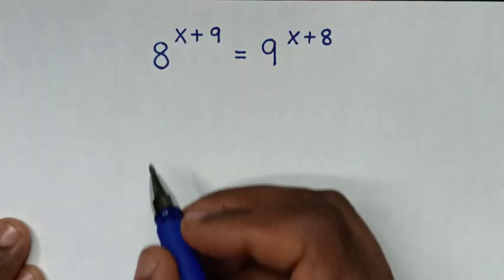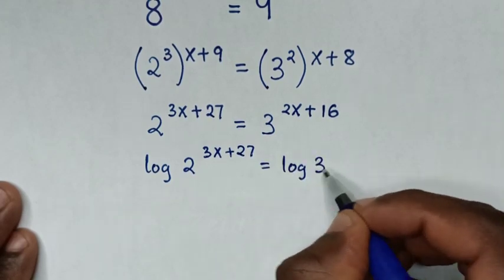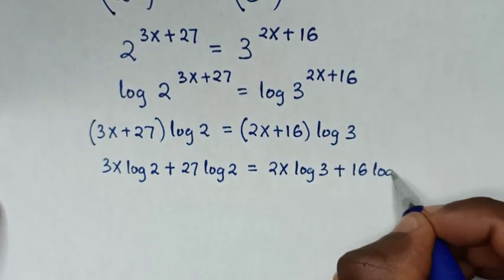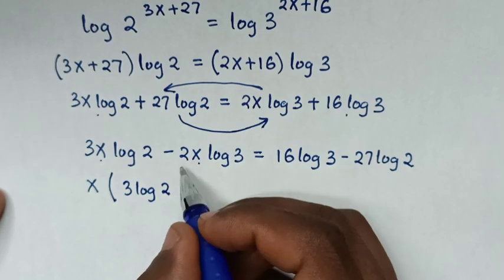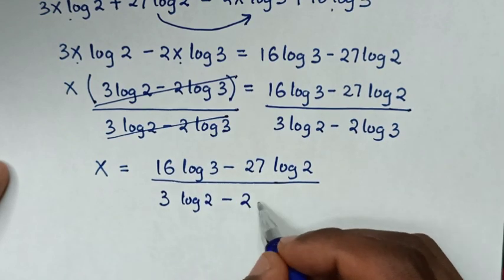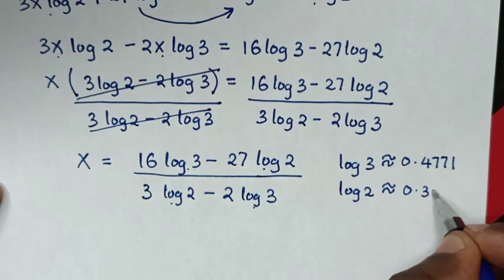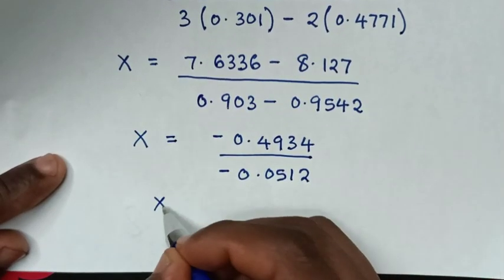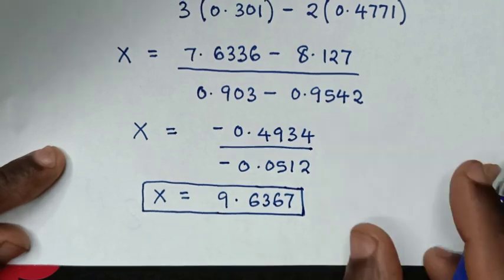A Nice Olympiad Exponential Problem